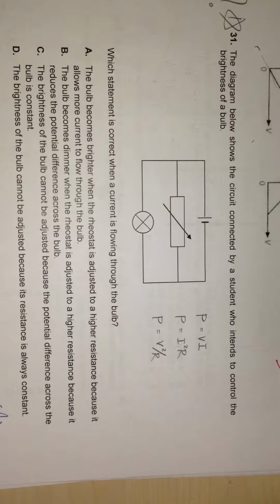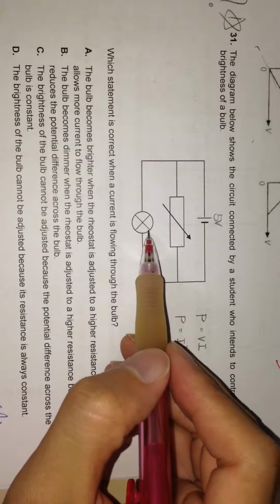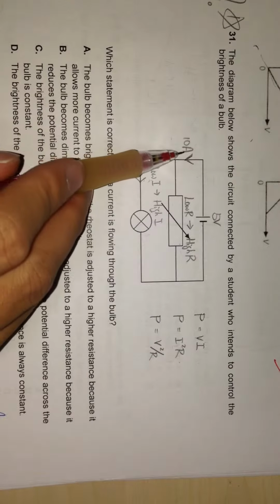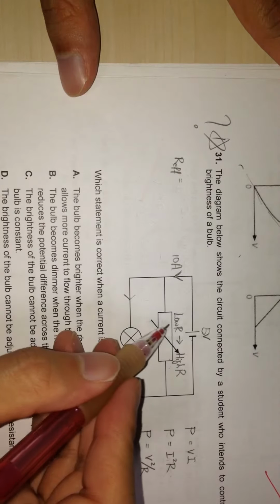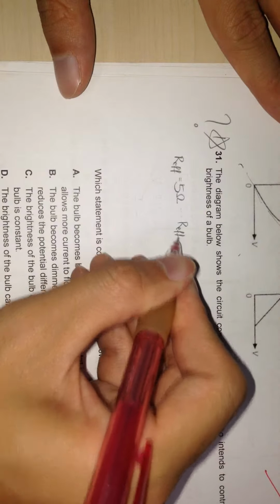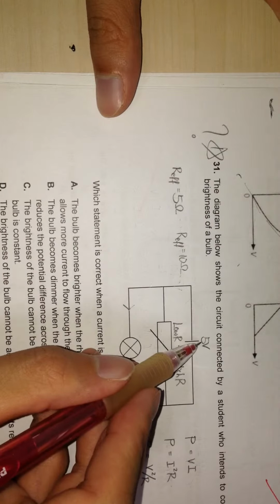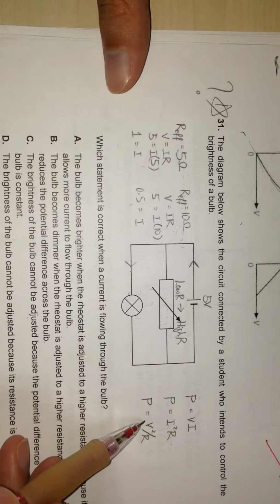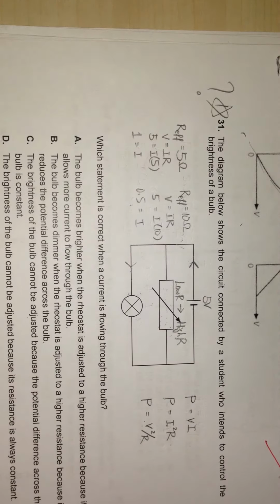Crescent Girl Prelim 2014 Paper 1 Q31